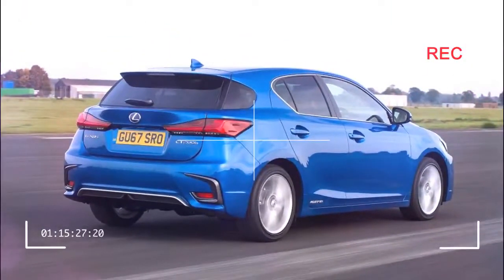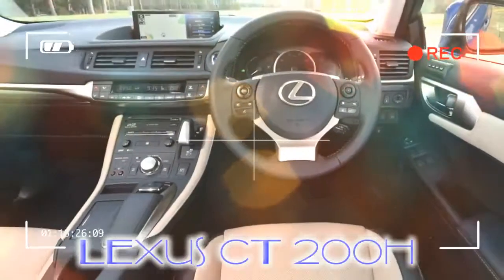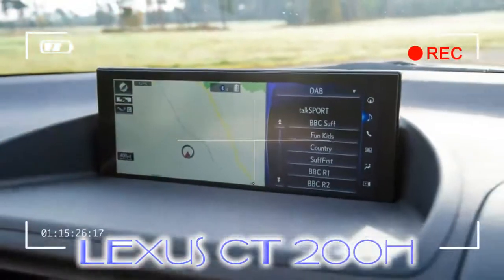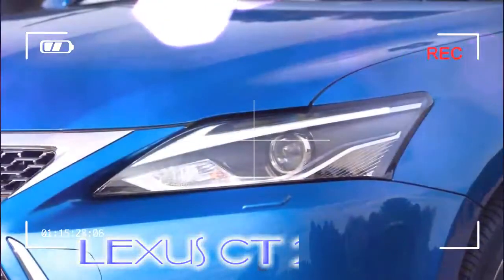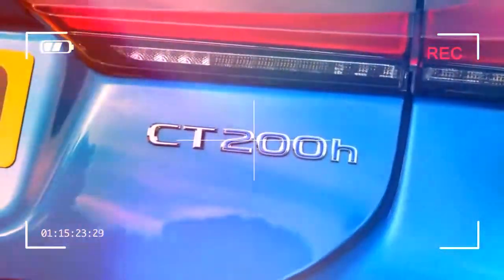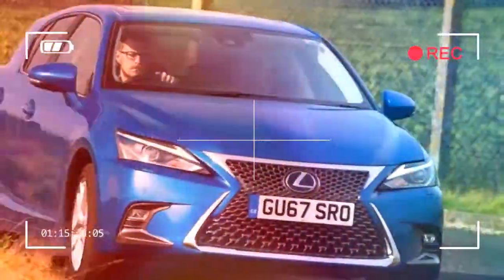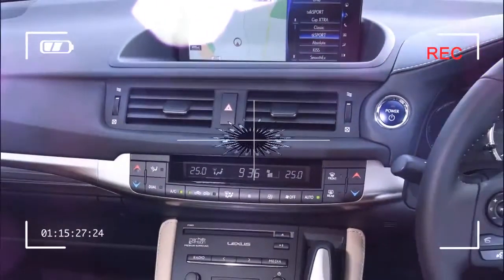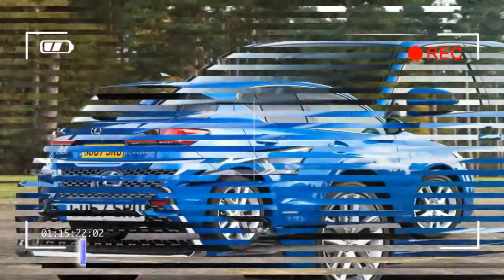GOOD IDEA lexus ct200h 2018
Six years after its launch, the CT 200h is feeling its age. Modern rivals cost less to buy, while also offering a more rewarding driving experience, lower emissions and a greater all-electric range. The Lexus feels solidly built, but cars such as the VW Golf GTE offer a more user-friendly interface, with loads more room in the back. Ultimately, as the electric market continues its charge, the CT is more flawed than ever.

Credit by :

Reference :
Images :